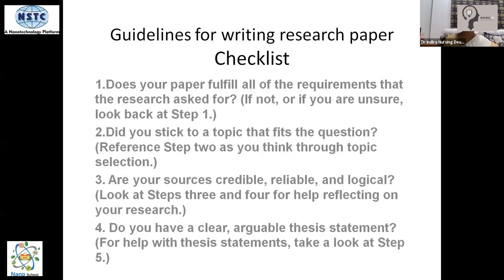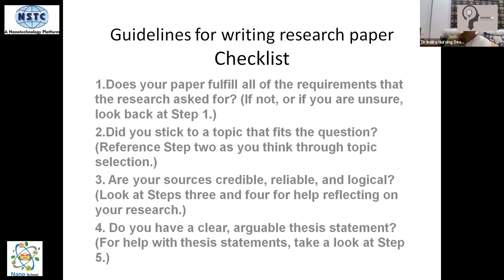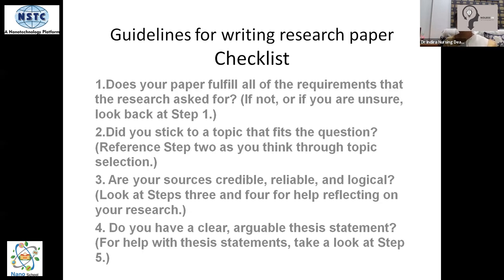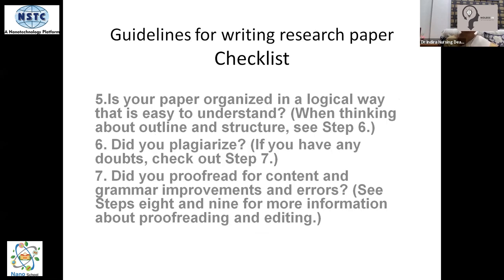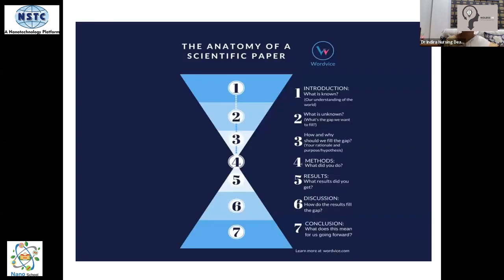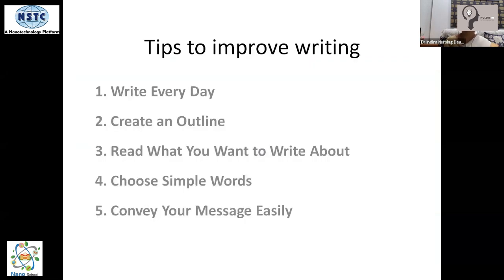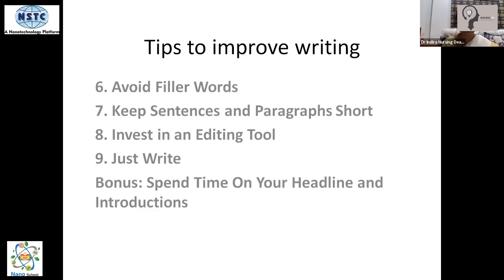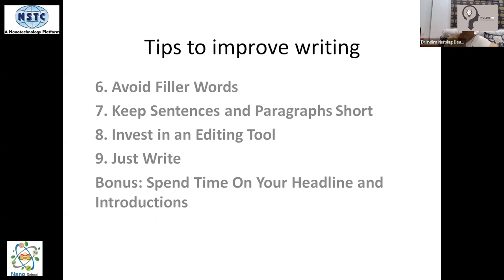Guidelines for Writing Research Paper || Nursing || Paper Publication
This video is about the explaination of Guidelines for Writing Research Paper by Dr. Indira Arumugam, Dean, Narayana College of Nursing Chinthareddypalem, Nellore, India during the webinar conducted by the Centre for Continuing Nursing Excellence (CCNE).

WORKSHOP:-

*Workshop 3- Green Nanoparticles: Applications to Drug Delivery
Date- 18th Oct to 20th Oct

KEEP SUPPORTING!
KEEP LOVING!